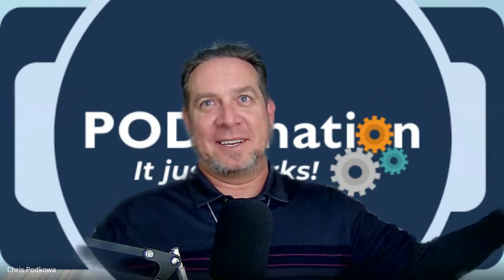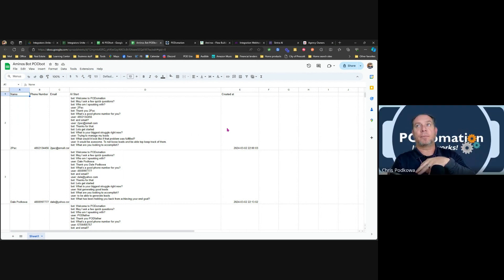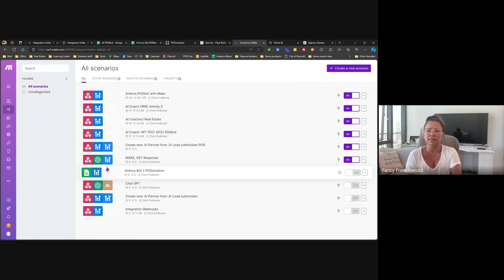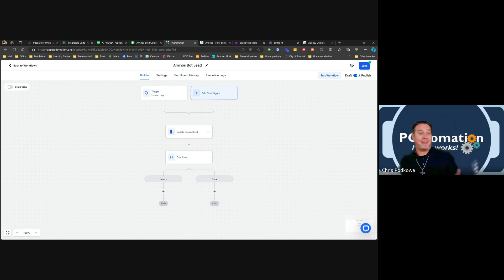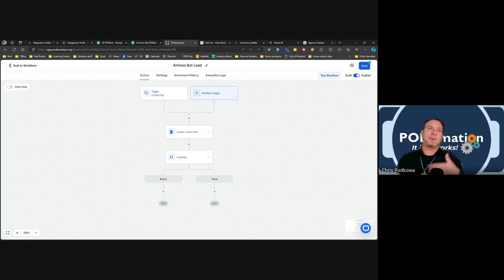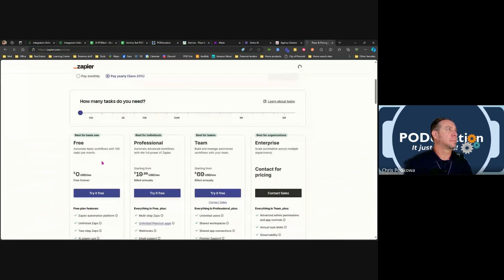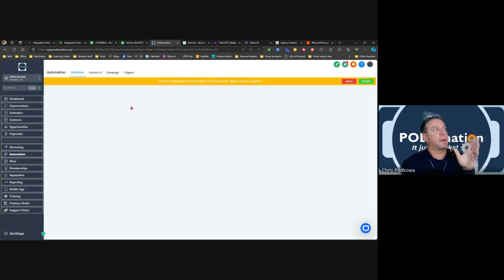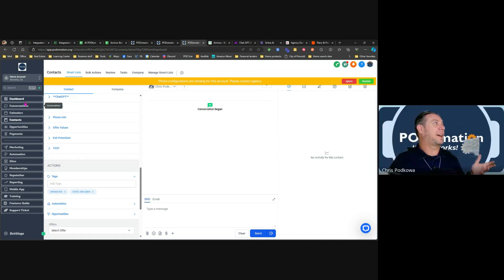POD Bot Integrations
POD & Fancy talking about bot integrations and how to connect them and what are some best practices for them.

Join us as we talk about using Zapier and MAKE for the integrations of your bots.
We also went into discussing how to use the direct integration with Go High Level and what it is that it lacks.
Judge for yourself and see which way works best for you.

If you are selling bots, you need to understand what you can do with them, but with what tools and you need and how much work you are willing to do for your clients.
You can't sell them on everything if you can only create one thing.

Join us as we discuss this and more.

Follow this channel for more integration and how to videos in the future